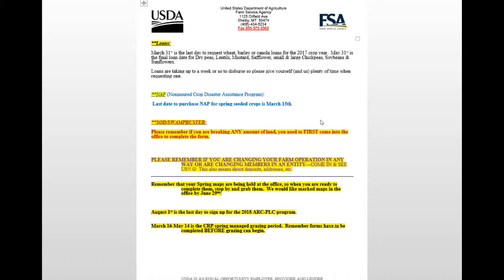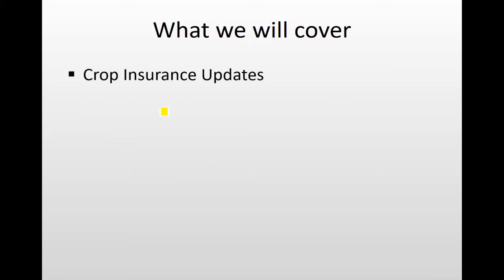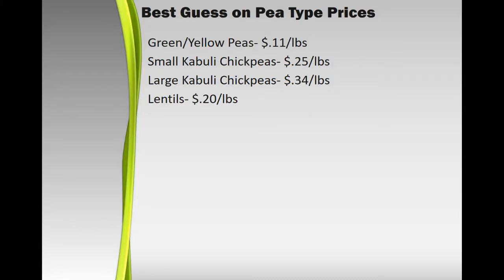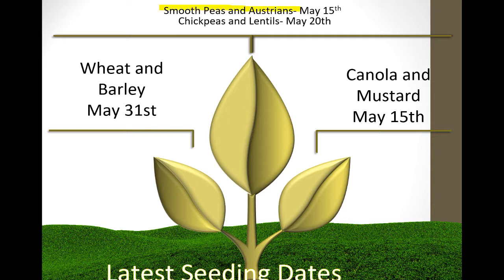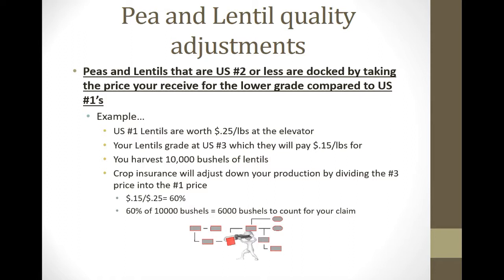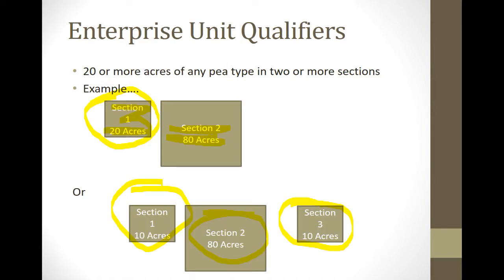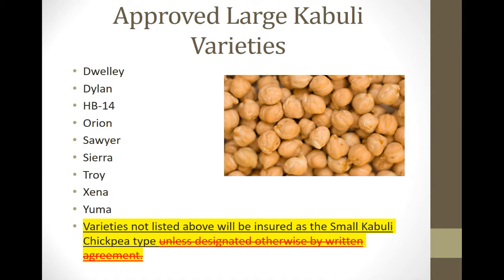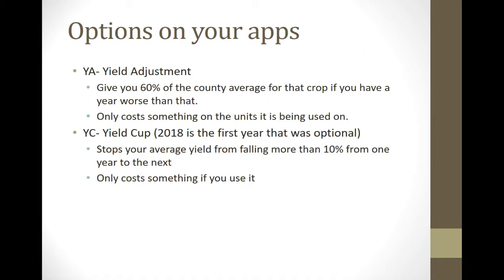2018 Spring Crop Insurance Update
MPCI Insurance Update for 2018. Sorry we tried videoing our presentation but had some issues. I took the audio and played it back with while recording the slide show so some of this is a hard to hear.